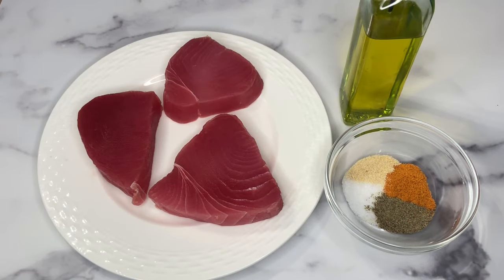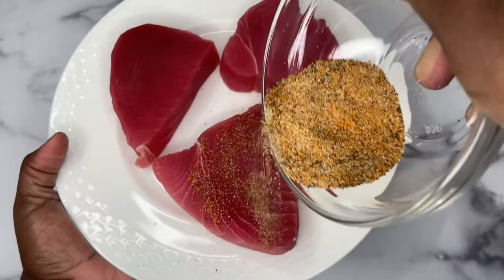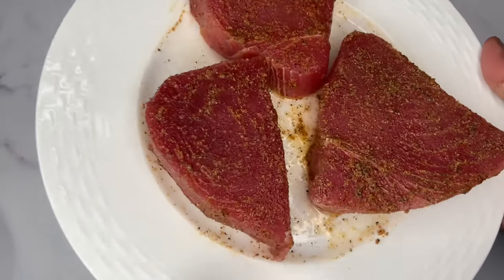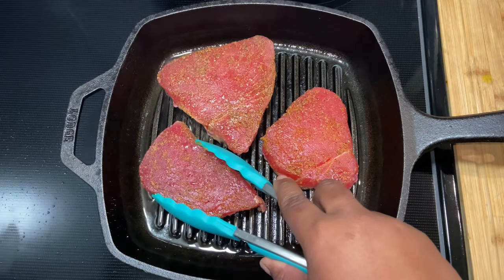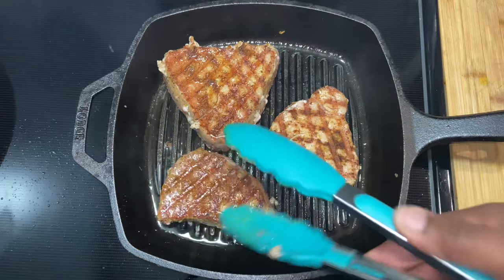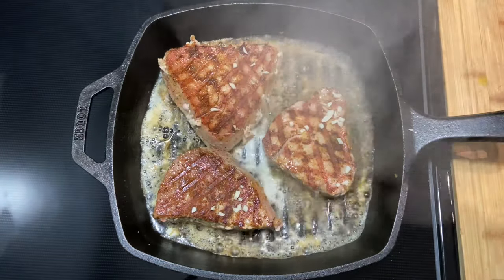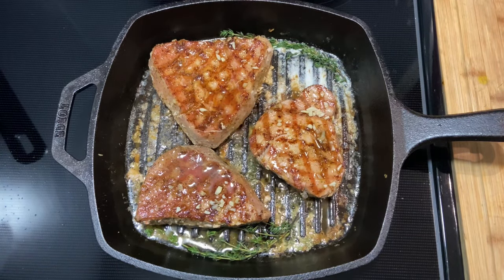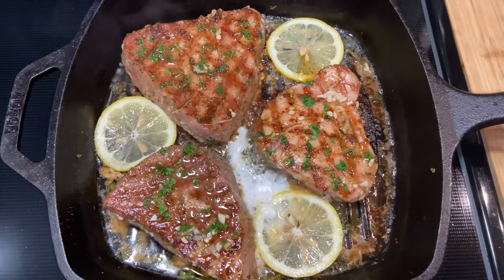GARLIC BUTTER TUNA STEAK | TUNA STEAK RECIPE || FRUGALLYT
Today I’ll be showing you how I made these garlic butter tuna steaks.

INGREDIENTS:
Tuna steaks
1/2 tsp salt
1 tsp black pepper
1 tsp garlic powder
1/2 tsp all purpose seasoning
3 garlic cloves chopped
Chopped parsley
2 tbsp olive oil
2 tbsp butter
1/2 lemon juiced
Lemon slices
Fresh thyme